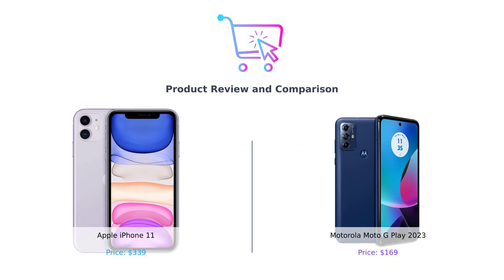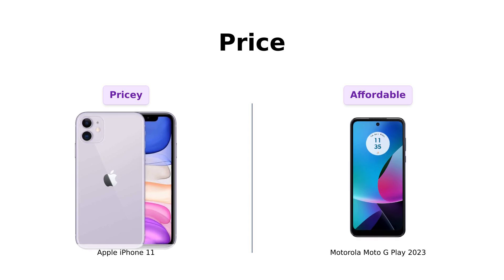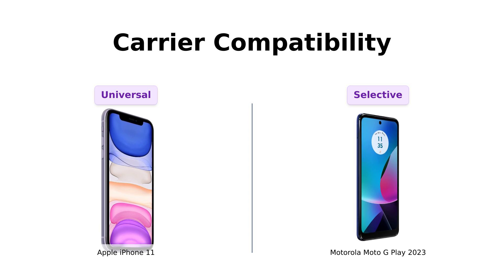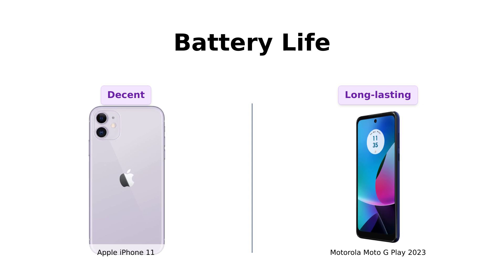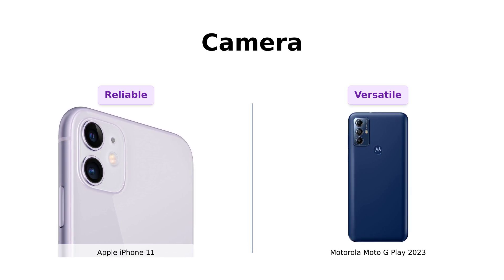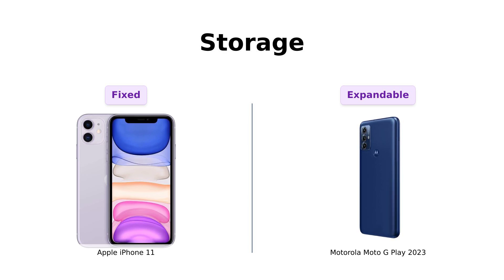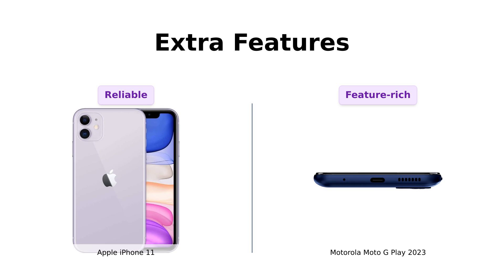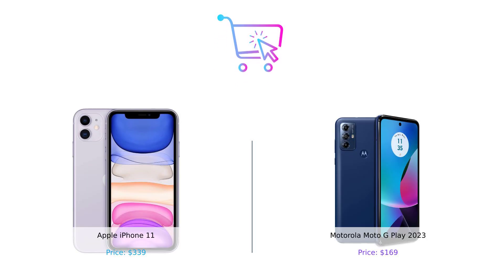Apple iPhone 11 vs Moto G Play 2023 Comparison 📱🔥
Compare the Apple iPhone 11 (64GB, Purple, Renewed) with the Moto G Play 2023 Navy Blue:

Price, features, carrier compatibility, battery life, camera quality, and more are compared in this video! 📸⚡️